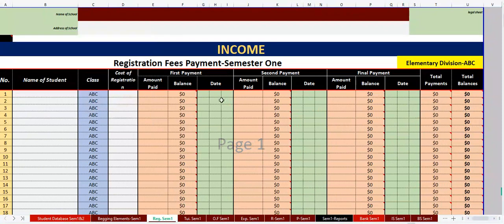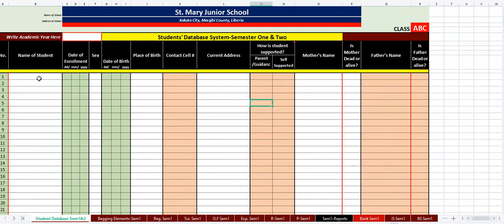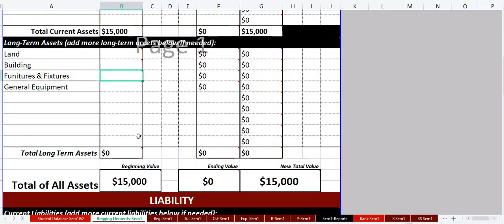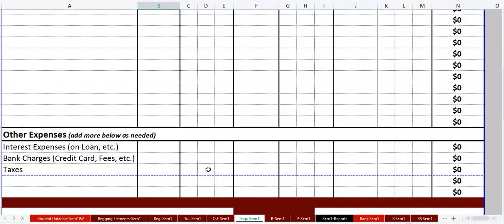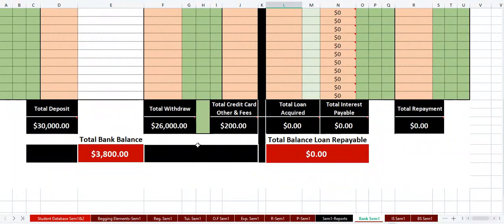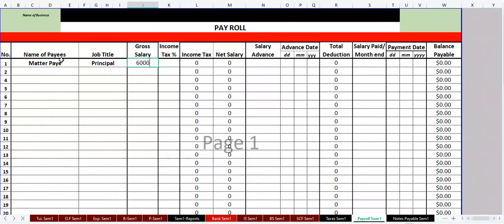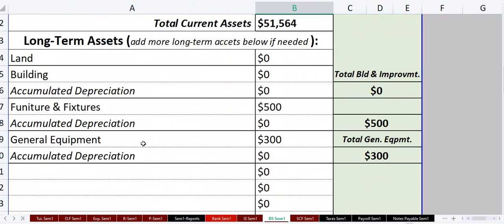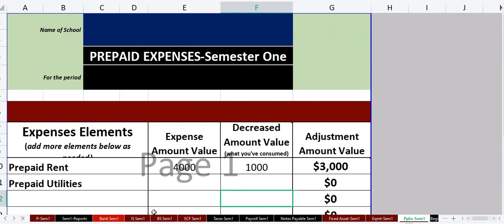Tutorial Part 1 of our School Record System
ROR’s Step by step tutorial of our record system giving you a clear picture of how to easily operate it. It’s a video tutorial detailing the functionality of our record system, and showing you what sets us apart from many accounting software out there and why you should choose us as your best alternative. or contact us for help at .